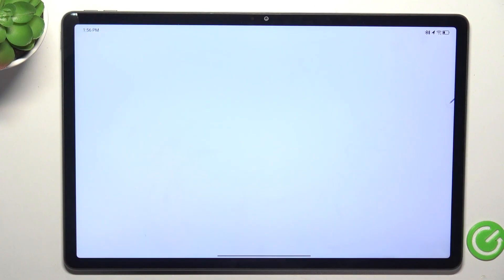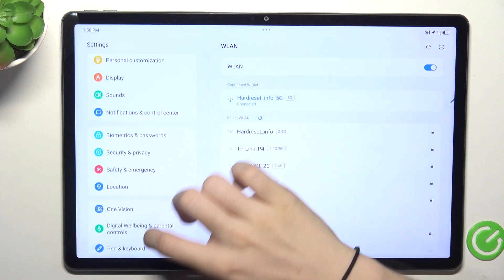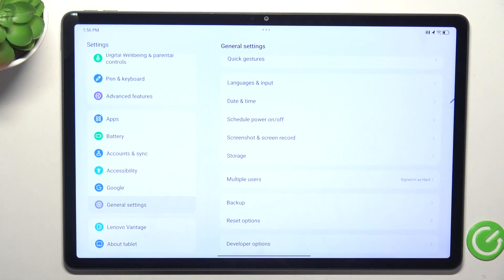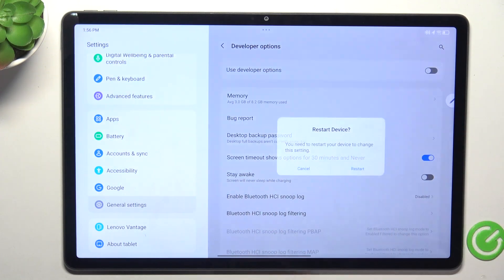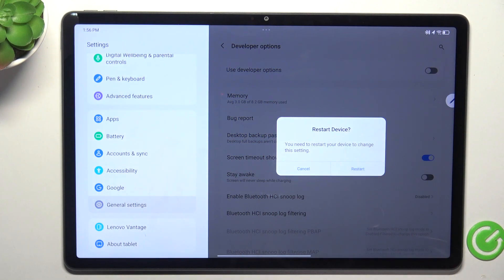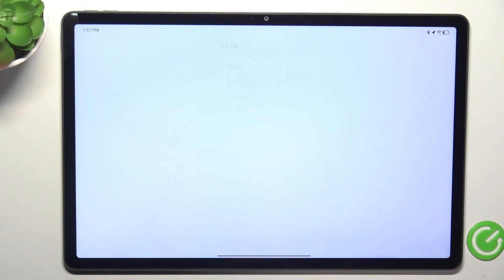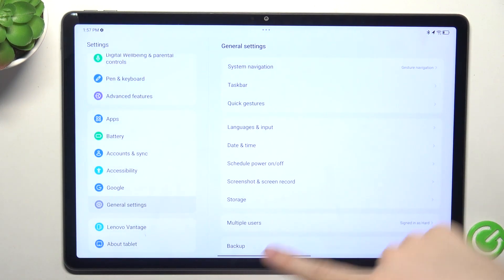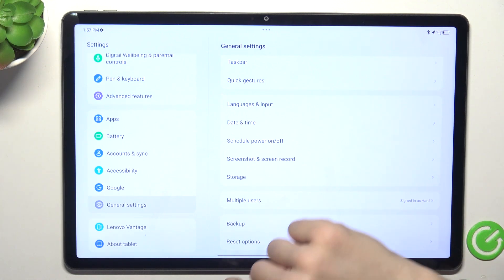How to Enter Developer Options on LENOVO Tab P12 – Developer Mode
Hello! Watch our latest guide to the very end to discover how to unlock and use Developer Options on your LENOVO Tab P12 tablet. In this video, we provide a detailed, step-by-step tutorial on activating advanced features such as USB debugging, animation controls and performance enhancements.

How to Enter Developer Options on LENOVO Tab P12? How to Get Access to the Developer Options on LENOVO Tab P12? How to Activate Developer Options on LENOVO Tab P12? How to Allow Developer Options on LENOVO Tab P12? How to Allow OEM Unlock on LENOVO Tab P12?